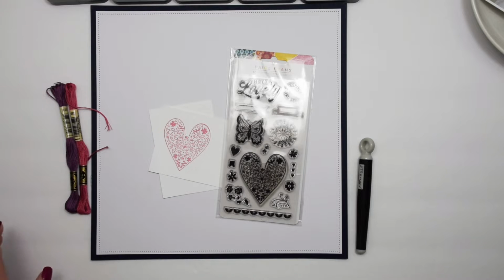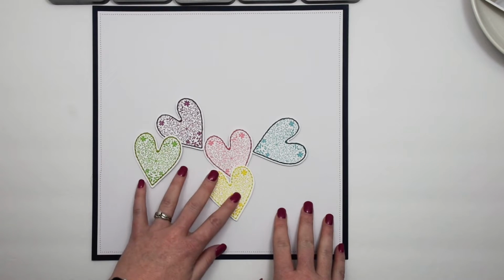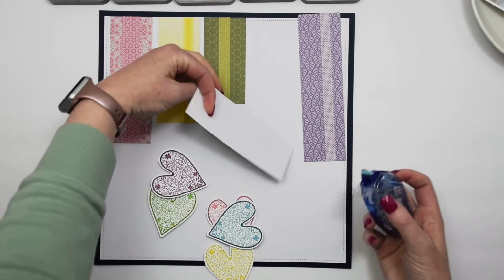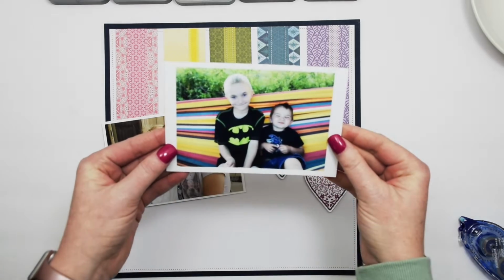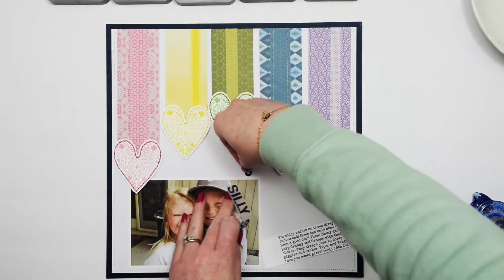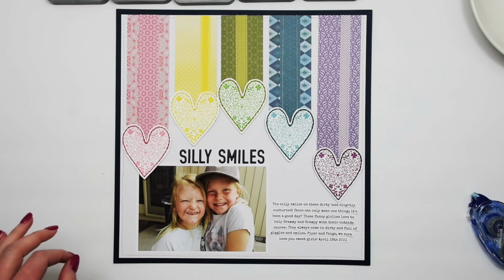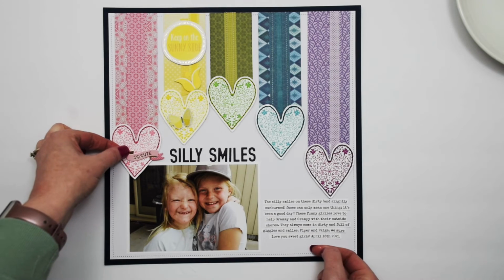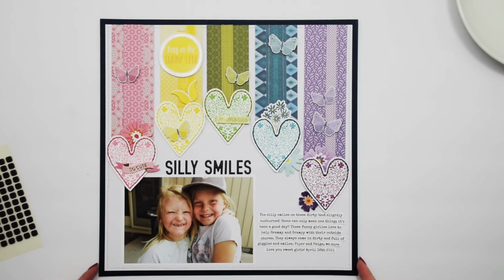INSD 2021: Stamping and Stitching Details with Becki Adams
Happy International Scrapbook Day! We are so excited to welcome special guest Becki Adams to the SCT YouTube feed to share a gorgeous layout filled with stamped and stitched details, and how she created it!
[link]